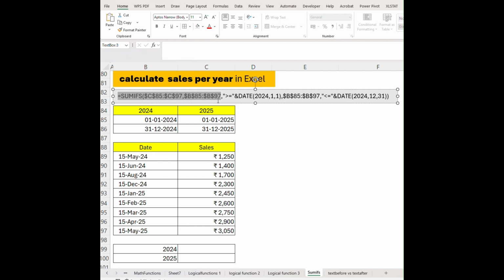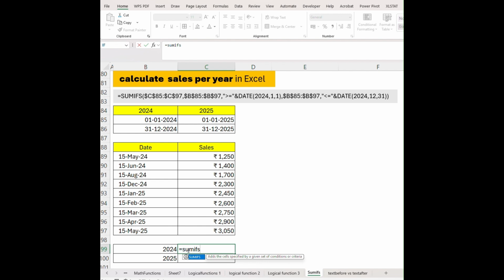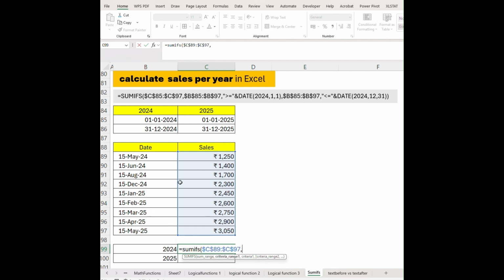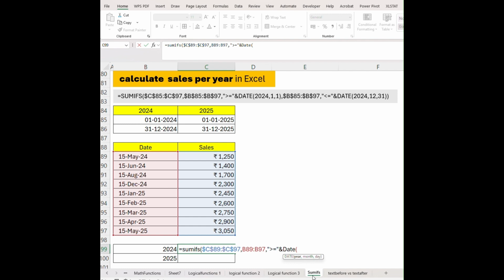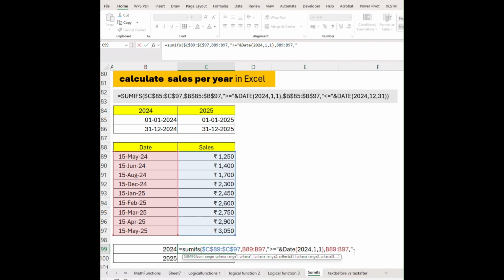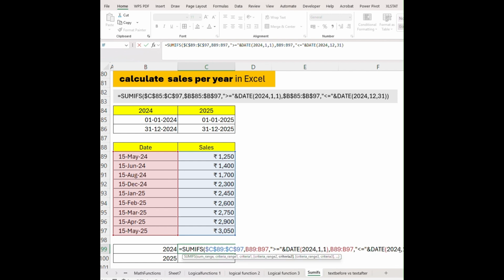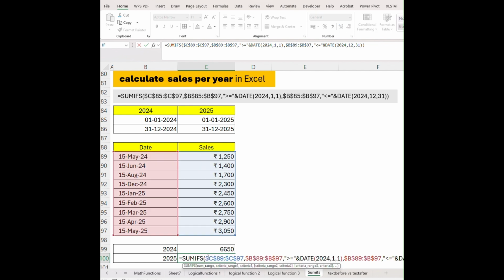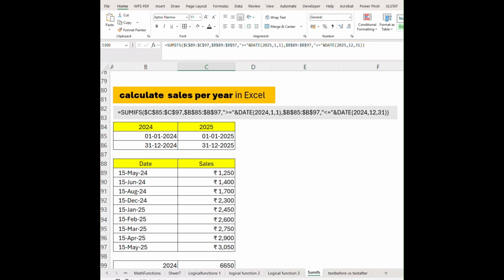calculate total sales per year in excel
Use Sumifs Function to calculate total sales per year in Excel.